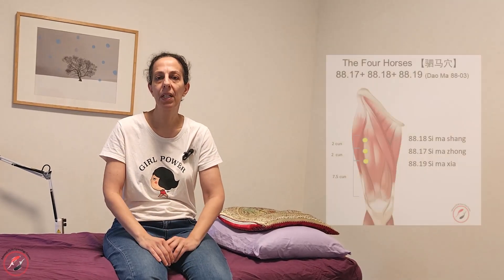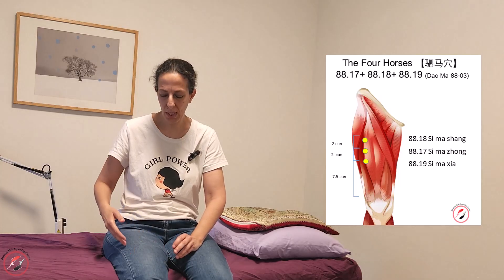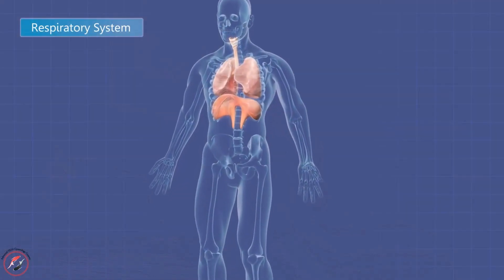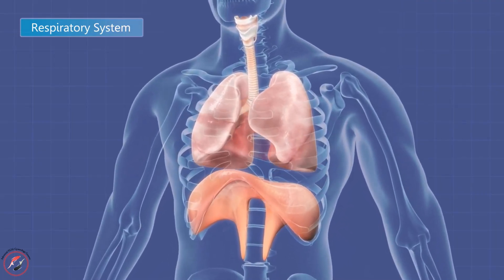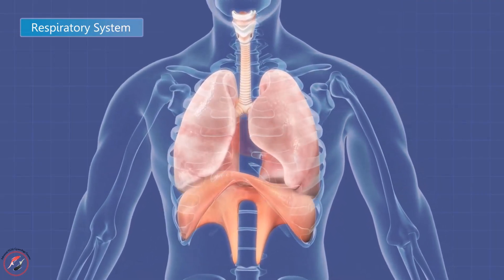Shen Jing: Master Tung’s Most Powerful Acupuncture Secret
✨In this video, I explore one of the most profound yet often overlooked frameworks in Master Tung’s acupuncture system:
✨The Shen Jing (神经)—a  unique section related to each tung's acupuncture point that distinguishes this system from the Traditional Chinese Medicine method.

Master Tung’s points are not organized by the 14 regular channels system that we are familiar with. In fact his points are organized into influencing areas that are called "Shen jing" which means Nerves.

The Shen Jing, sometimes referred to as a “reaction area”, links diverse anatomical regions including:
1. Specific western anatomical regions, nerves or blood vessels
2. Zang organs
3. Six Fu organs
4. Extraordinary Fu organs: Uterus (including the concept of ovaries/ prostate), Brain, Marrow, Bones, Blood vessels, Gall bladder)

Understanding the Shen jing pathways, reveals the internal logic behind many of Tung’s powerful point indications and combinations.
So if you apply Tung acupuncture system in your clinic you must look for each point Shen jing/ reaction area- this will provide you the target of the point and the area it can treat.

👉 Want to deepen your knowledge of Master Tung’s system?
Join my online course – Introduction to Master Tung’s Acupuncture Theory.

🎓 A 3.5-hour comprehensive guide to Master Tung’s unique principles and clinical strategies.

Enjoy this video and if you have any comment don't hesitate to share.